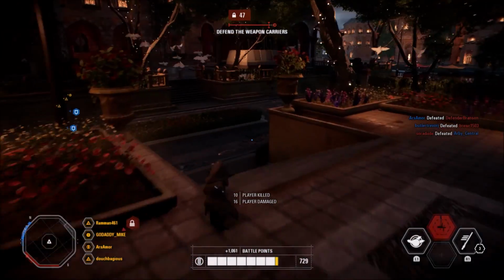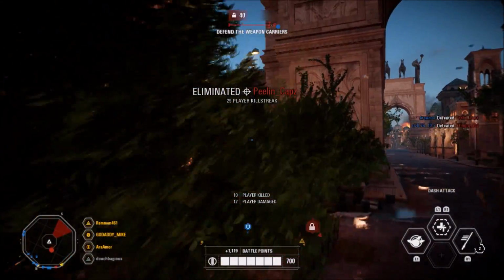Battlefront 2 Update | Geonosis Update Patch Notes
Star Wars Battlefront 2 Update | Geonosis Update Patch Notes

Ladies and gentlemen welcome back to the Star Bazaar, today we have the entire patch notes for the upcoming Battlefront 2 update, the Battle of Geonosis Update.We're going over everything coming in the update, including new content, and changes to existing content.